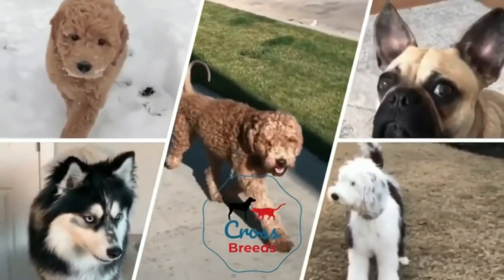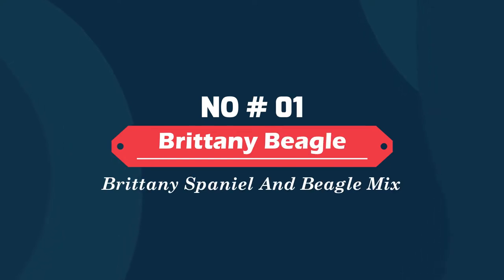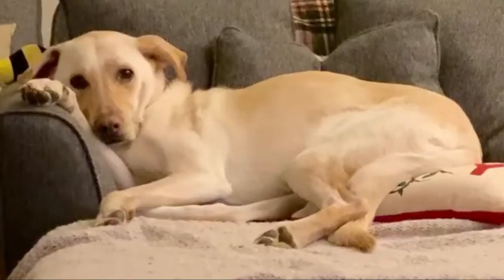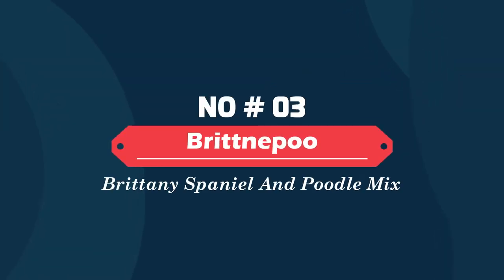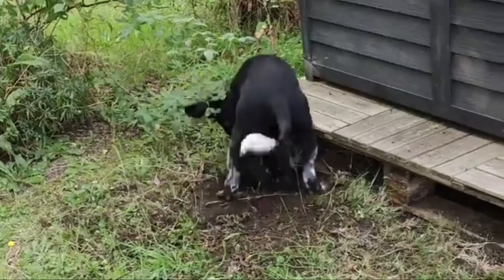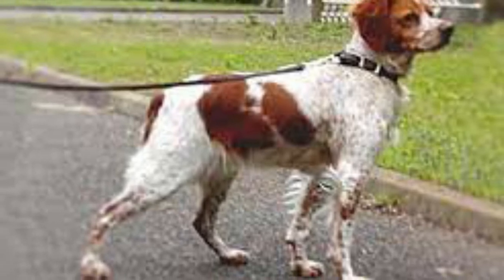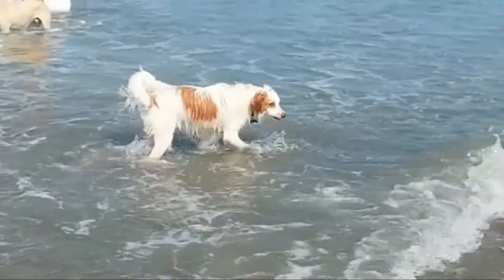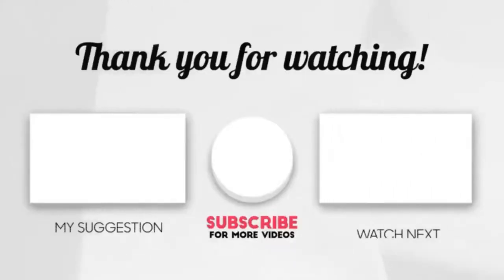6 Amazing Brittany Spaniel Mixes To Consider As Family Pets | Brittany Spaniel Mix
6 Amazing Brittany Spaniel Mixes To Consider As Family Pets | Brittany Spaniel Mix